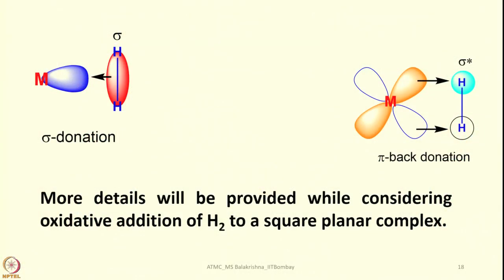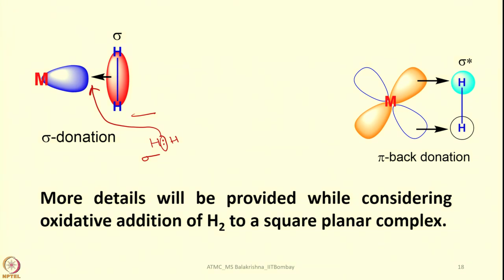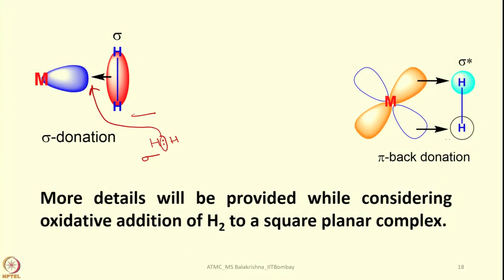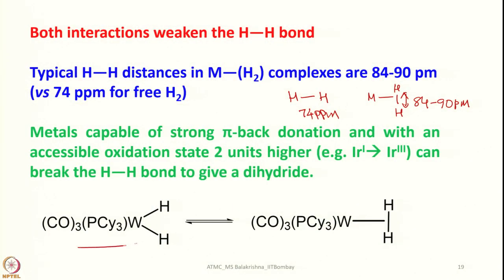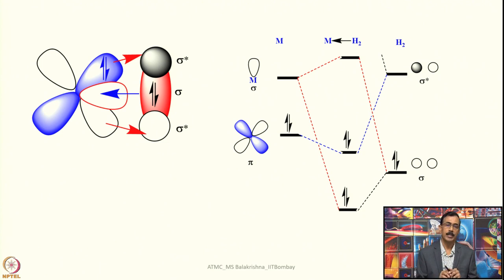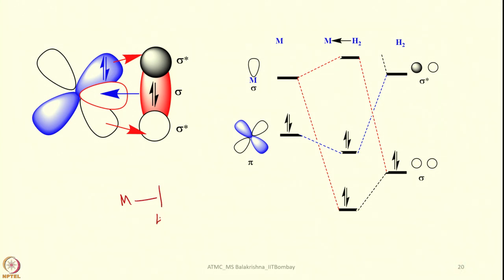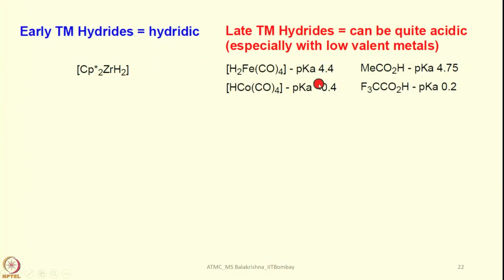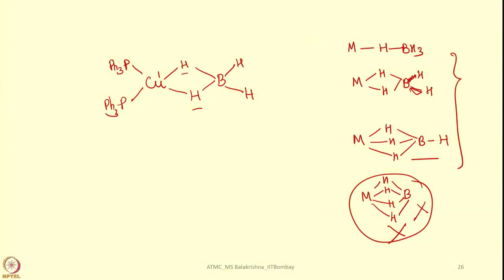Week 6 - Lecture 28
Lecture 28 : Classification of ligands by donor atoms- Hydrogen